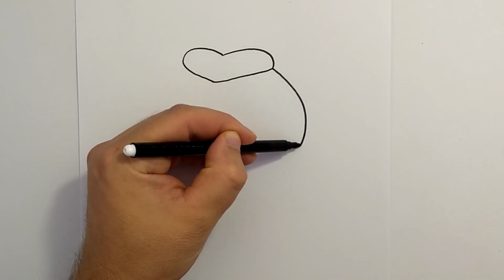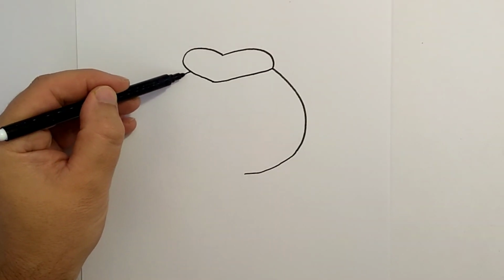How to Draw Eve from Brawl Stars | Learn to Draw step by step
"Hey there, art enthusiasts! Welcome back to Pablo ART, your go-to destination for all drawing tips. So, grab your pencils, and let's get started!"🎥🎨🖌️